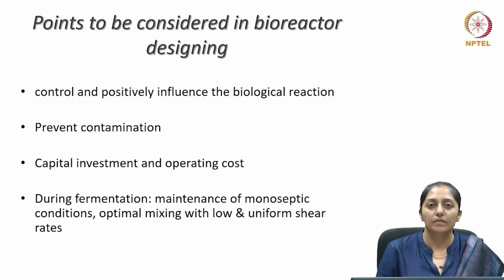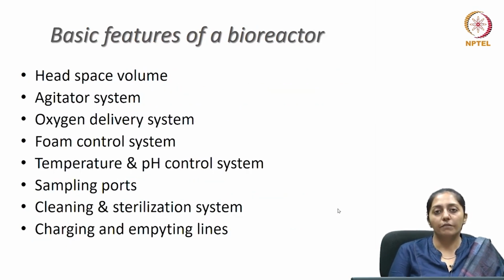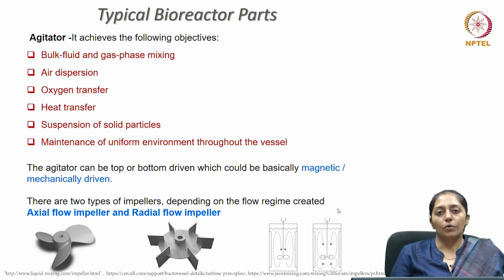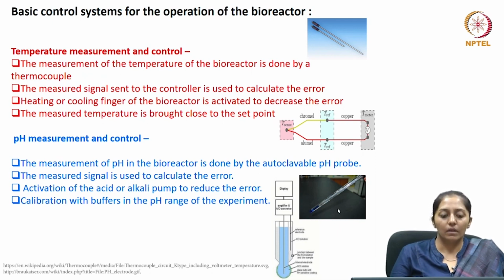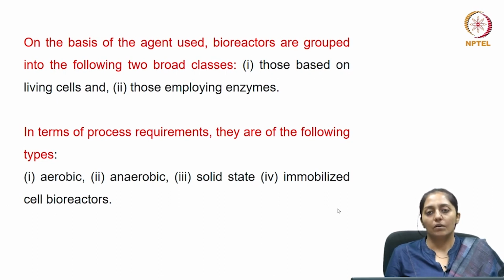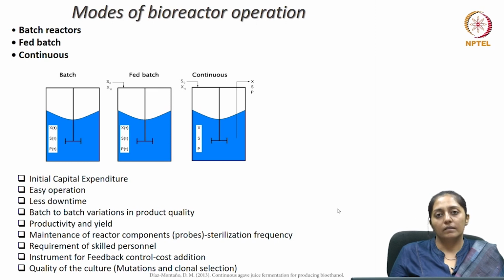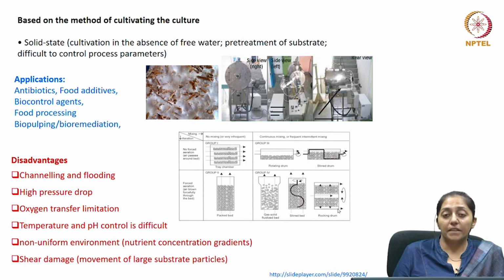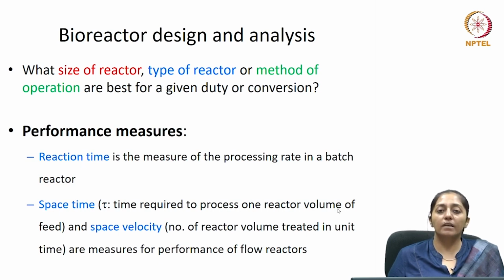Introduction to the course - Part 2